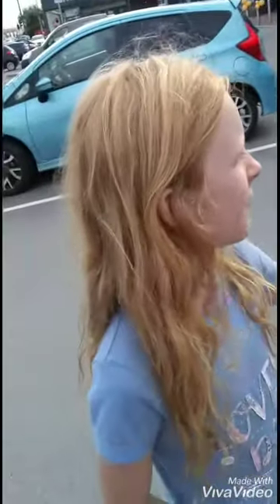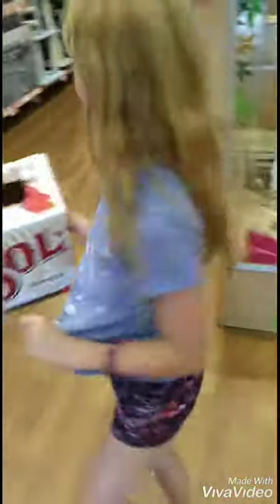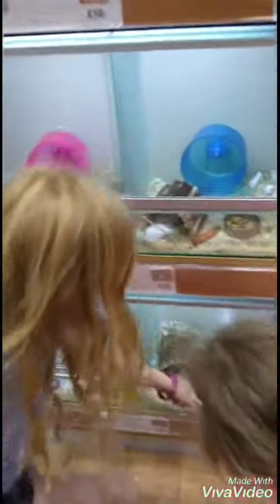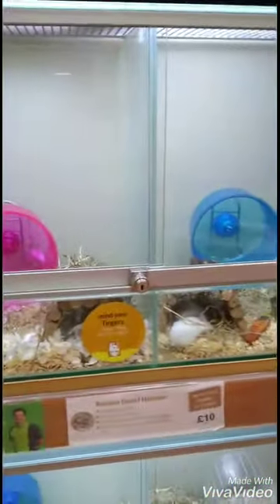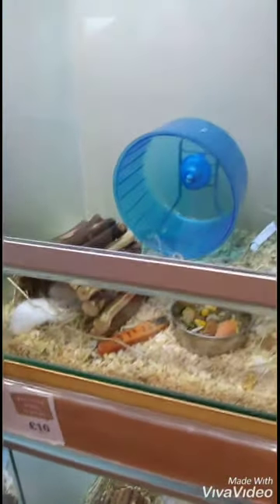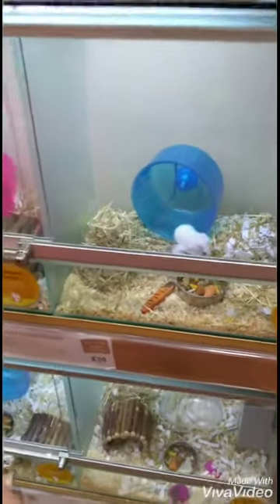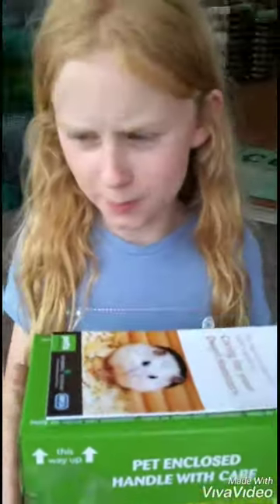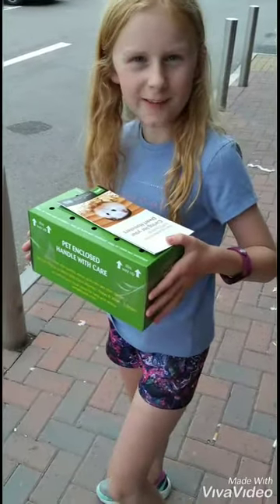Getting my hamsters